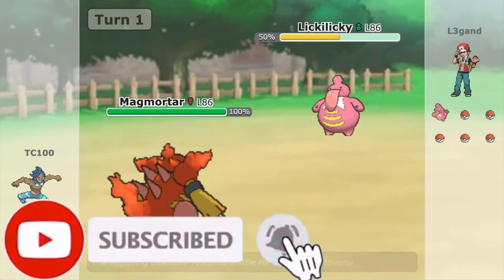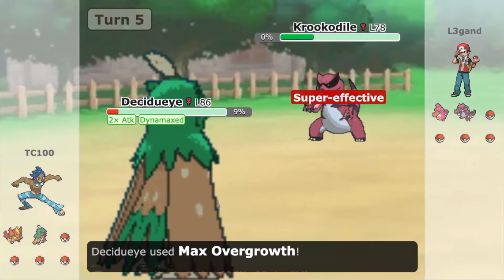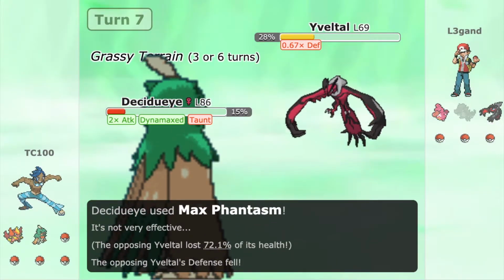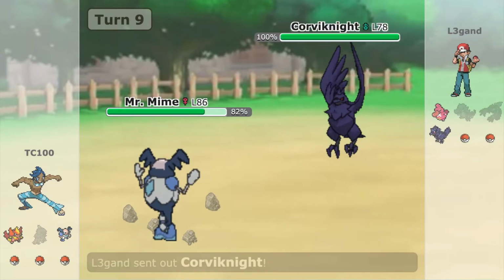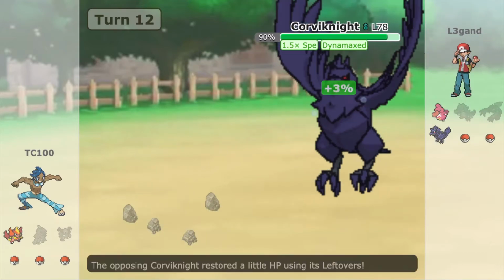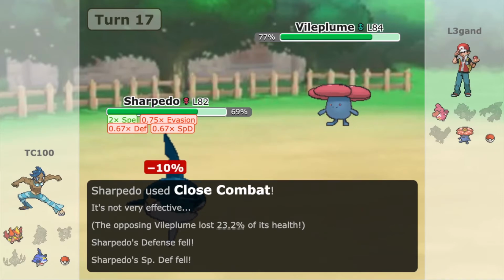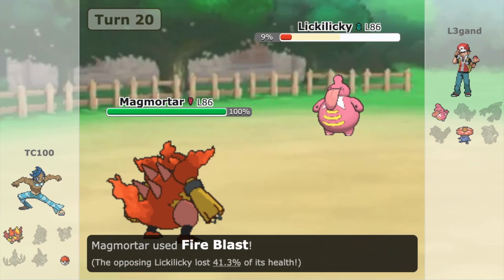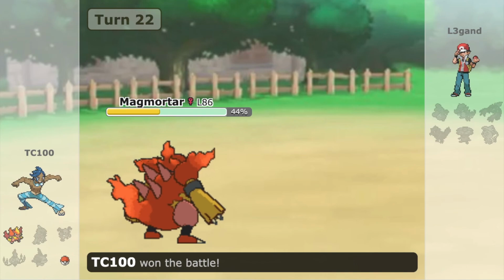Pokemon Sword & Shield Showdown Battle #9 vs L3gand: RANDOM BATTLE!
What's going on, Pokemon trainers?! This is Trainer Connor bringing you another epic Pokemon battle video.
Discord: TC100 / Con Con # 1559
This is content from Pokemon Sword & Shield version. Game Freak and Nintendo own all rights to these games and as the uploader, I do not claim any of these rights. Under Youtube rules, these uploads are meant to entertain Pokemon fans across the world and inform them of various mechanics of the Pokemon games. All footage in these videos is recorded with a video camera or capture card. Any music used in these videos belongs to the original artist.